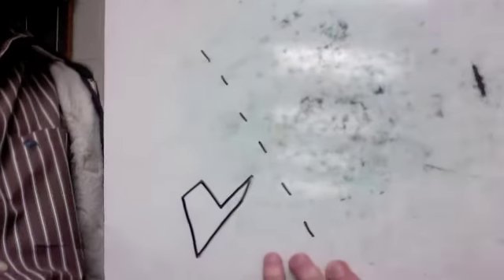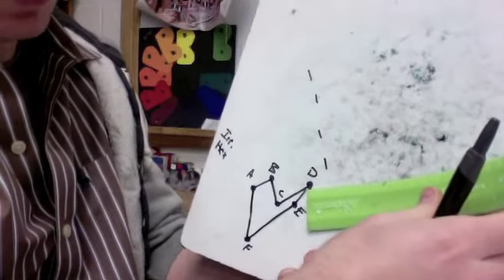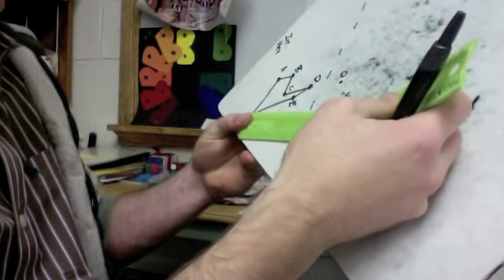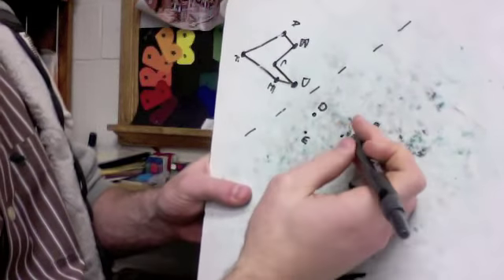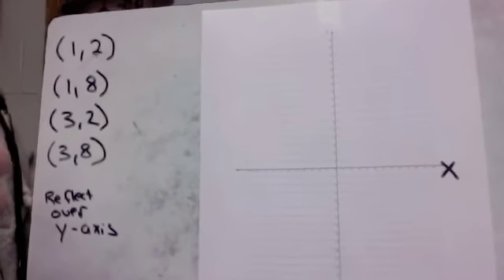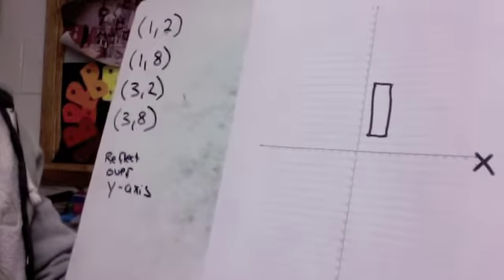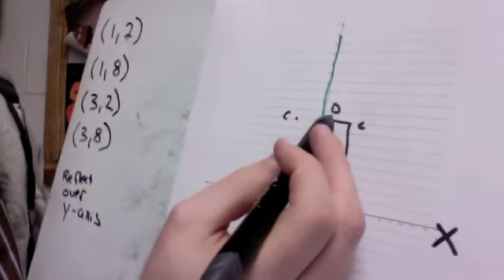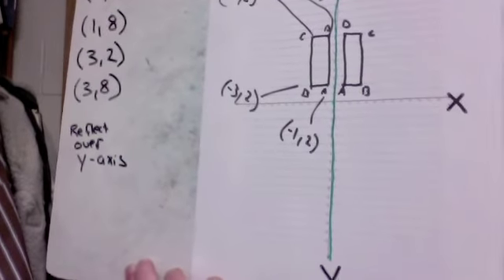Reflections Part 2